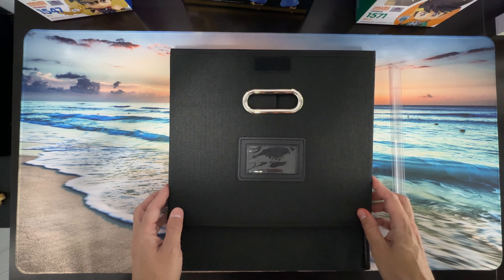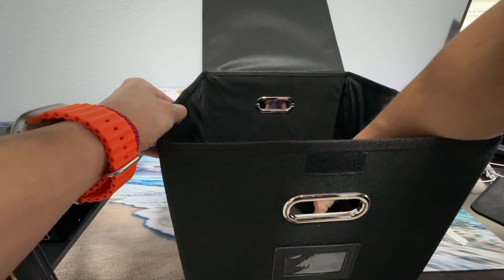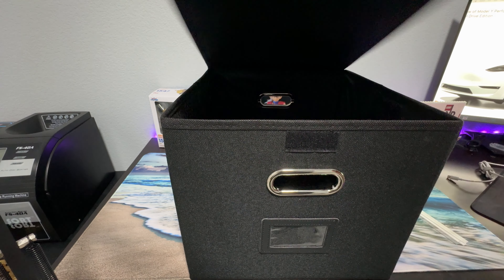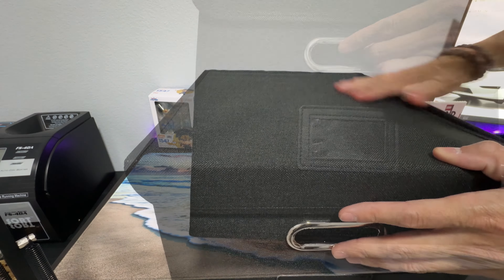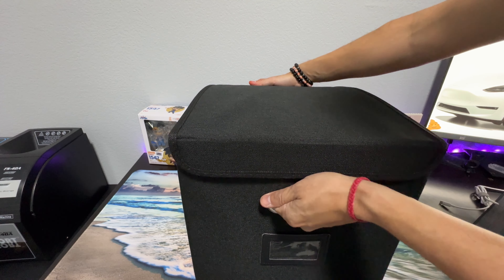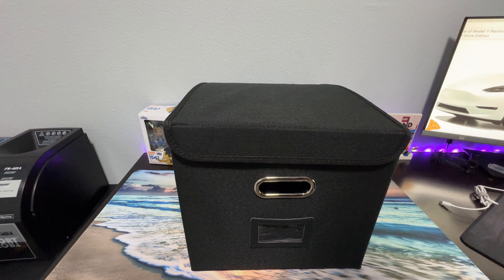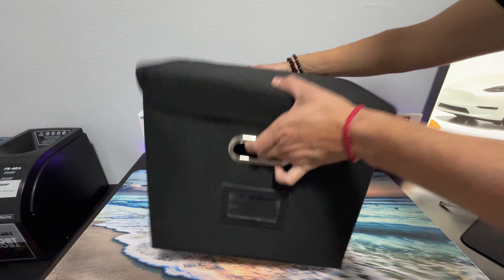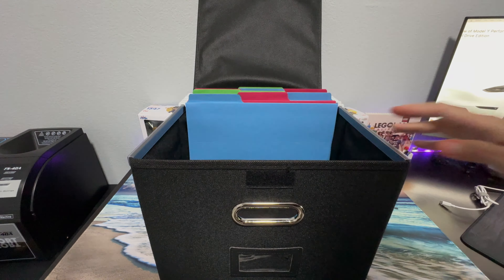Oterri File Organizer Box Review and Use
If you are interested on buying this product, you can get it on Amazon in this link: